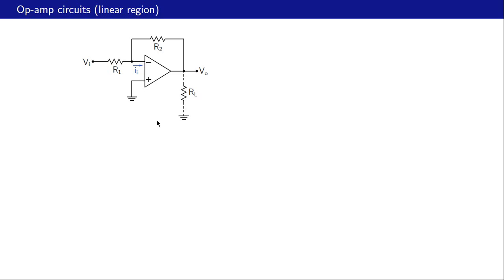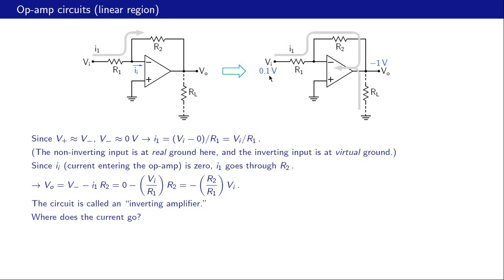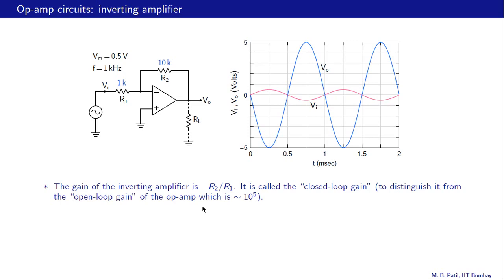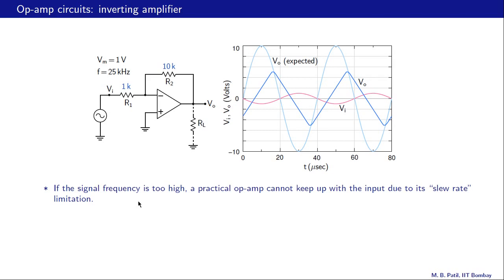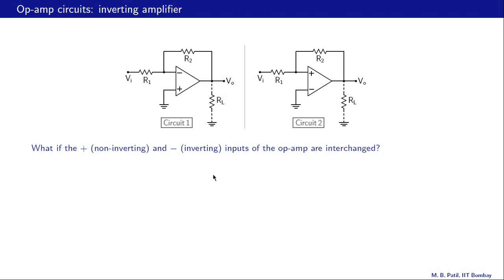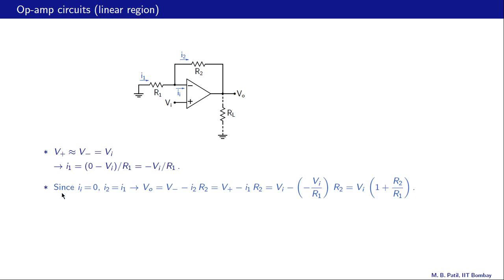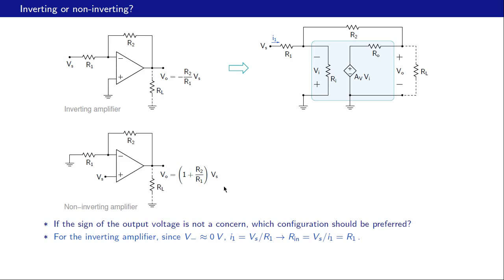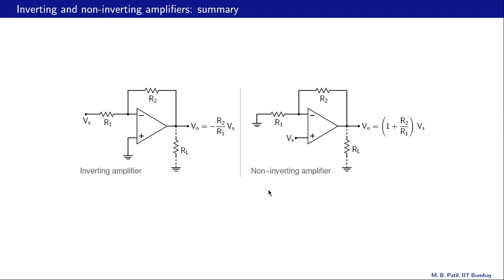Lecture 33 Op amp circuits 1